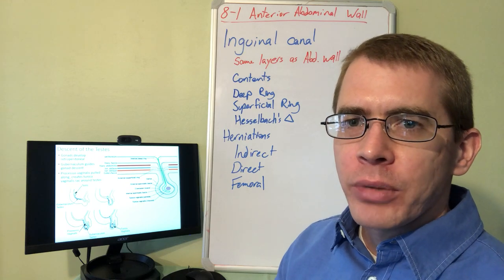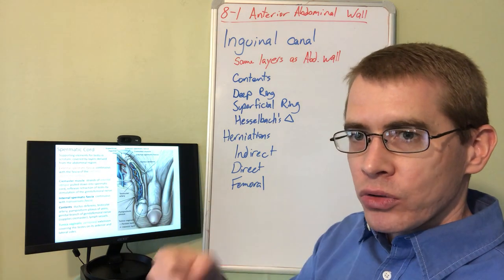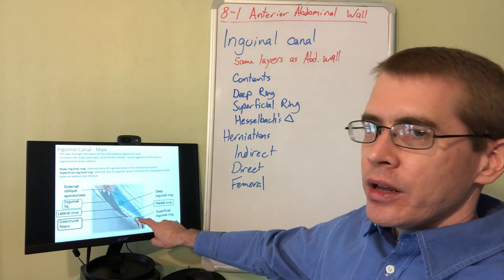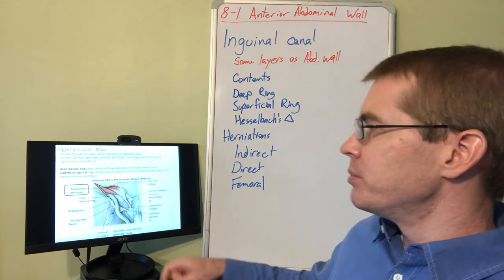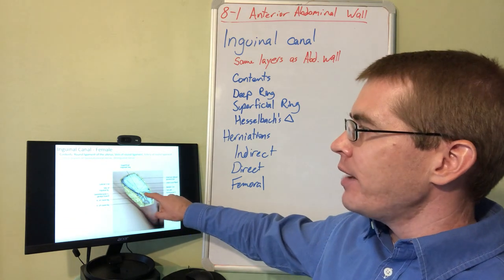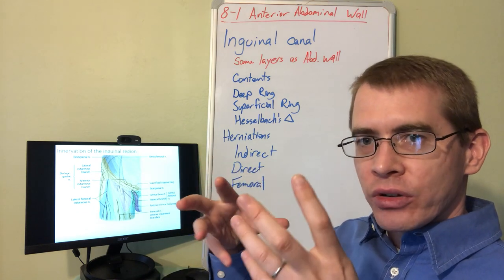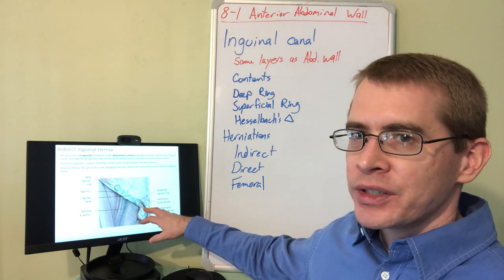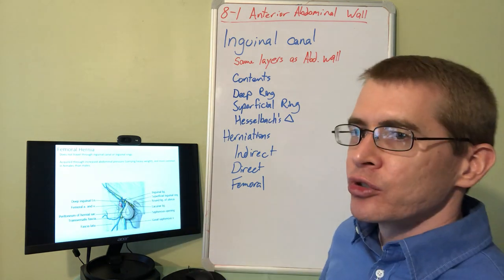8-1 - Part 3 - Anterior Abdominal Wall Inguinal Canal